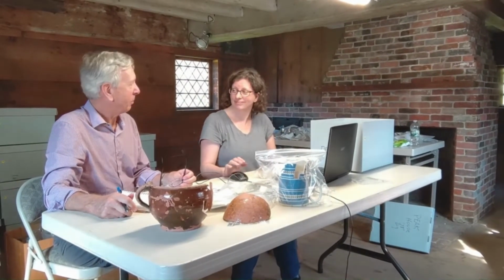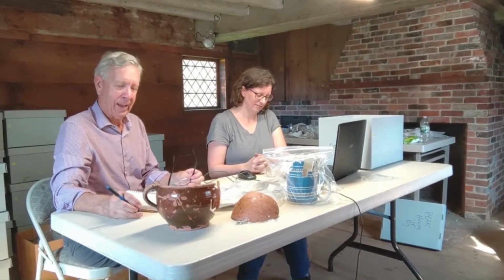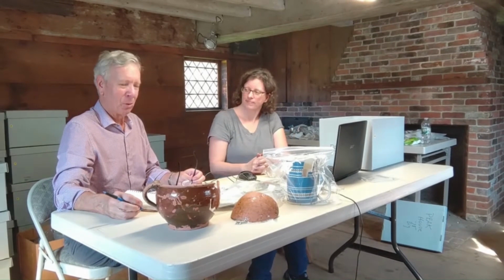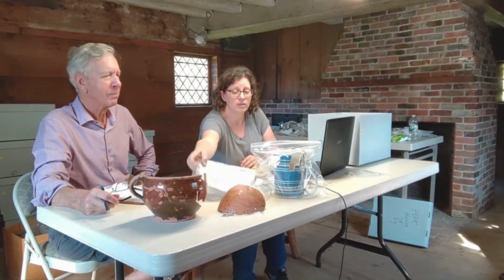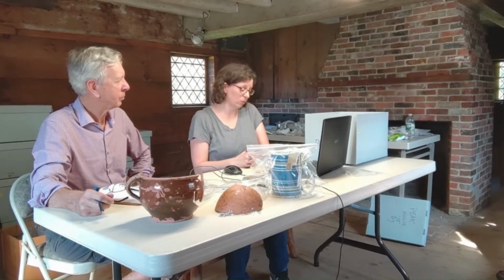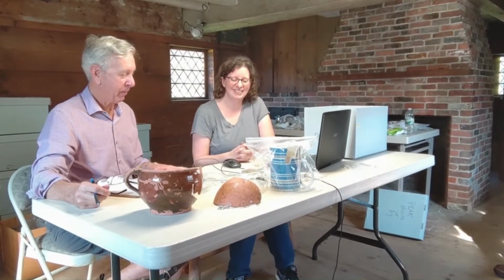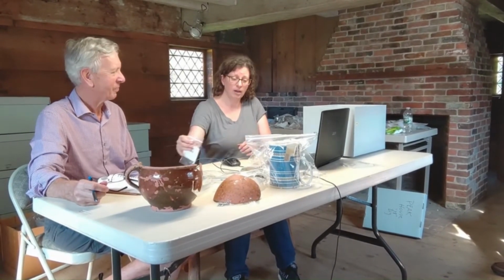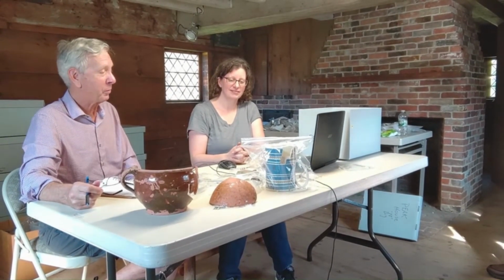How Artifacts Will Tell Our Story at Medfield's Peak House Heritage Center